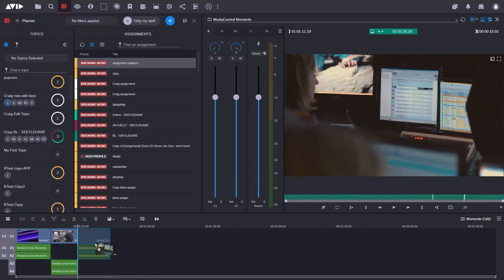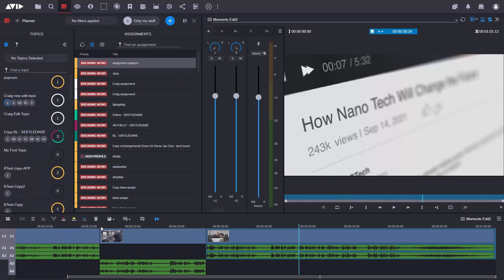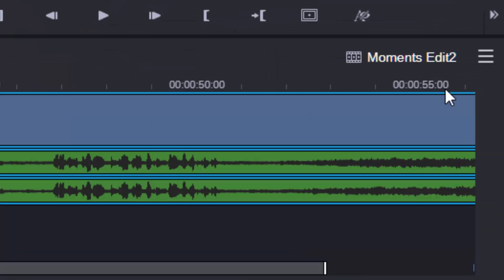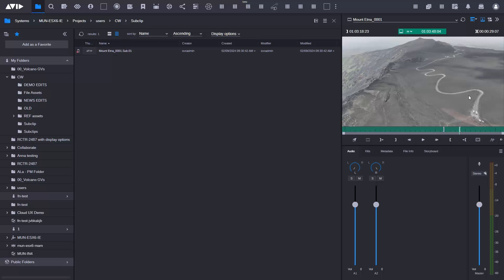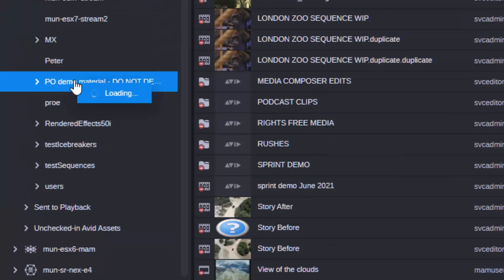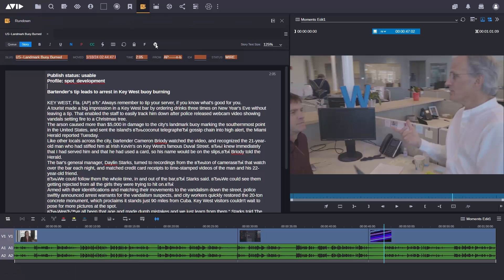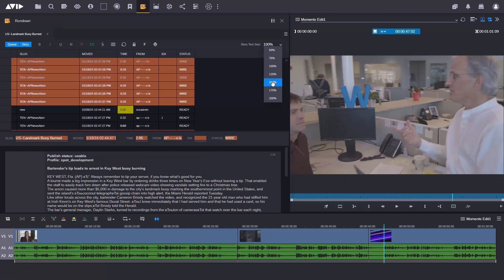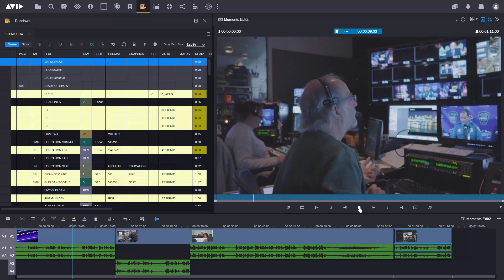What's New in Avid MediaCentral 2024.2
MediaCentral 2024.2 offers enhanced editing experience with audio waveforms, quicker ways to search, and more capabilities for newsroom producers